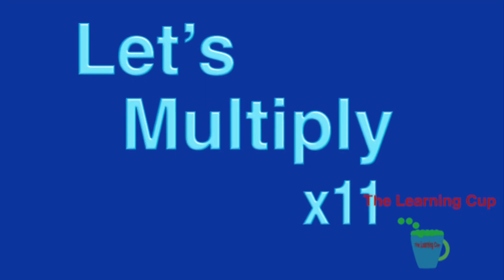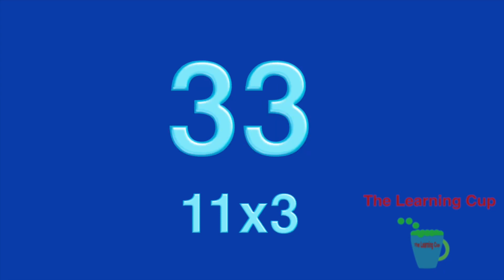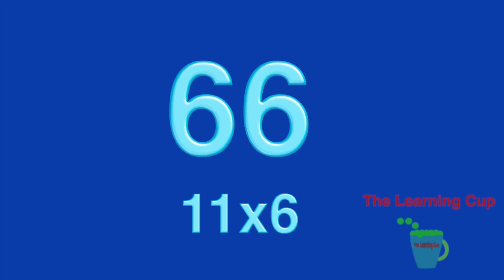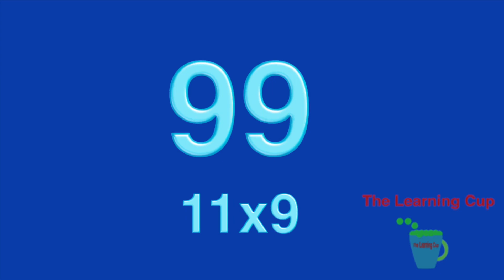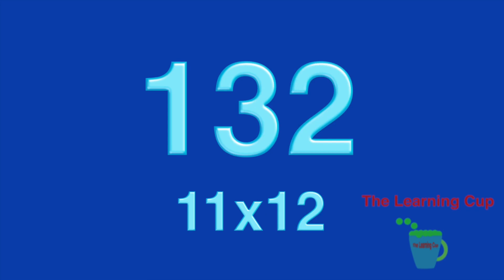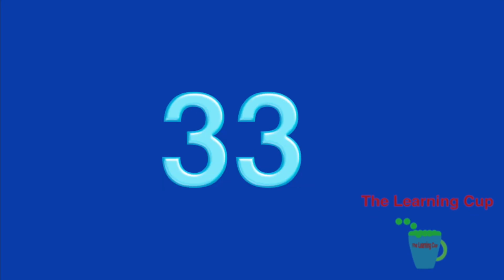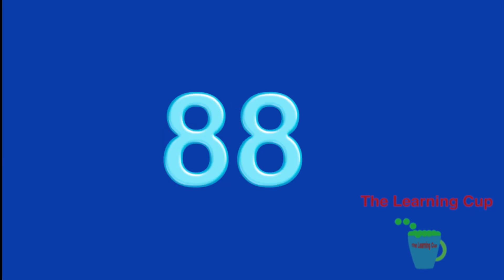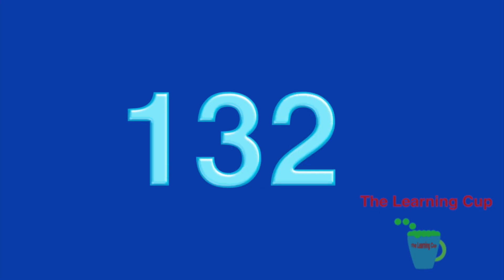Let’s multiply by Eleven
Multiply by eleven with the learning cup. Practice for home and school